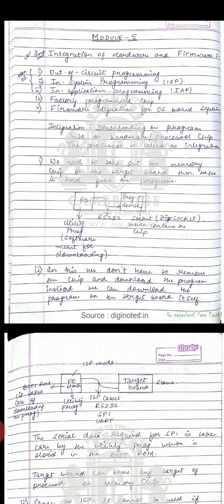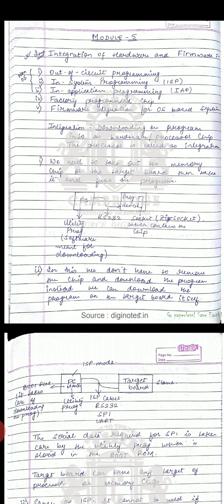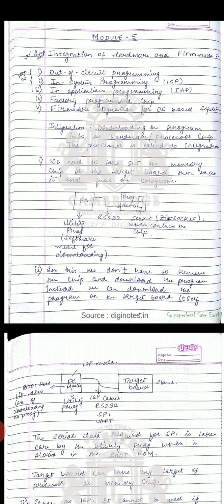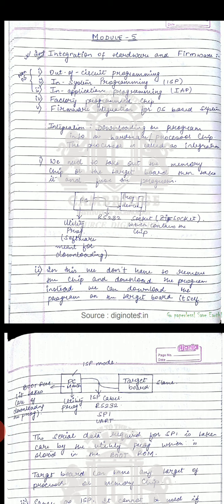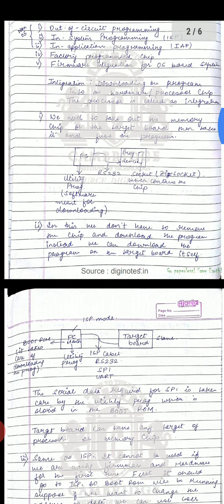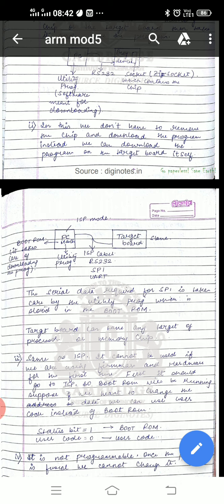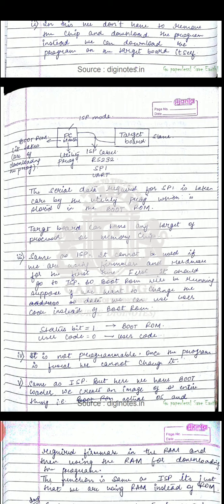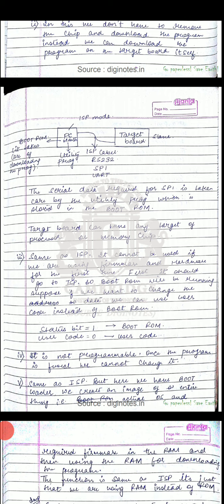17EC62 Module-5(Concept.no 1)